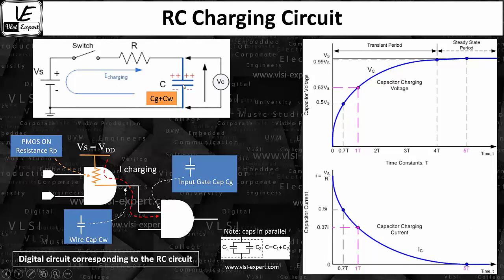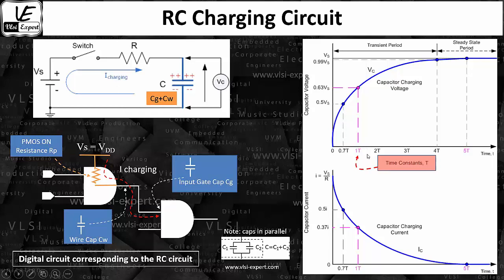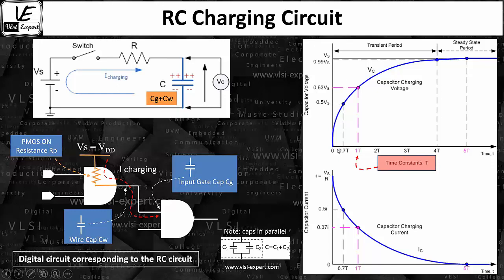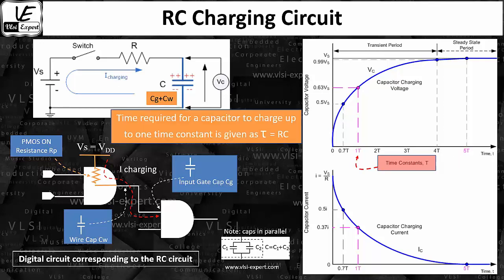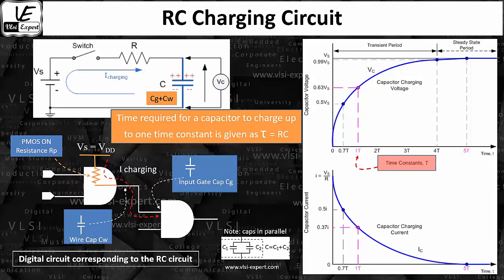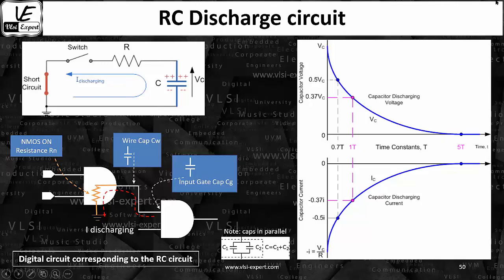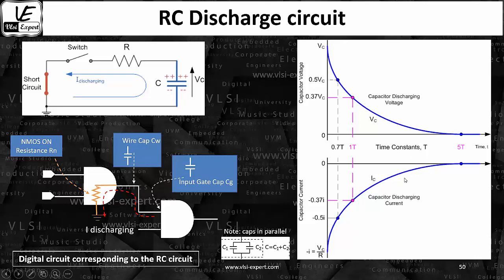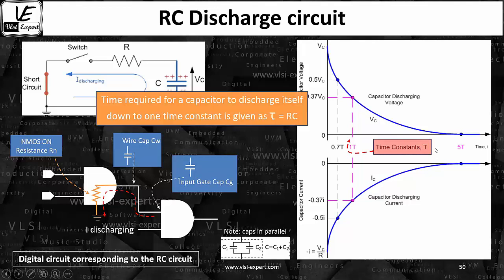STA_L3b - Overview of RC Network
To understand the Delay concepts - Charging and discharging concepts in a normal RC Network should be on tips. This lecture is going to revise your basic concepts and help you to visualize from Digital circuit point of view.

Previous Video for Lecture 3 Series (Module 3) of Timing Delay:-

-Thanks
VLSI EXPERT GROUP